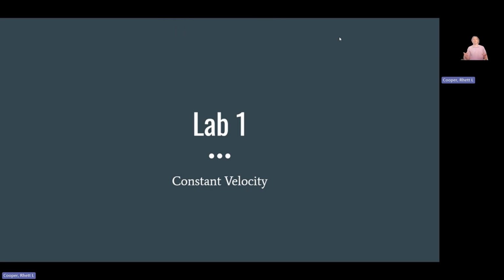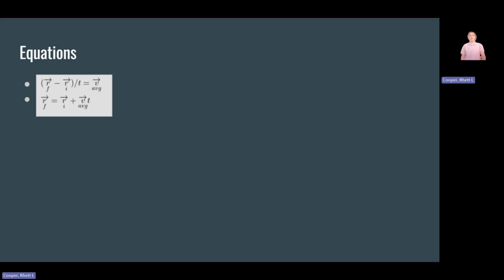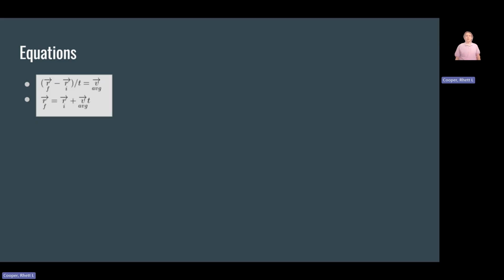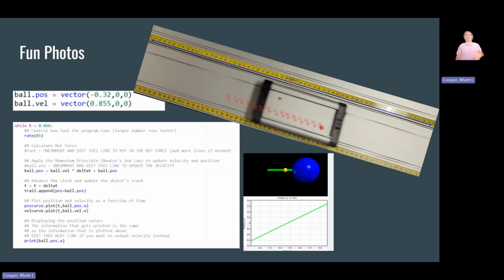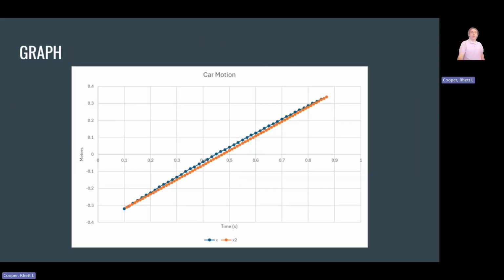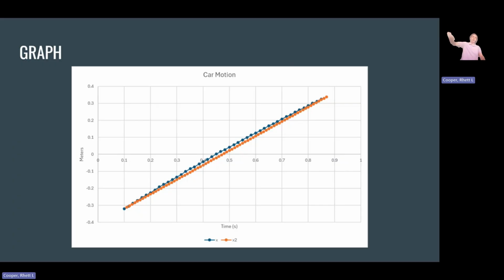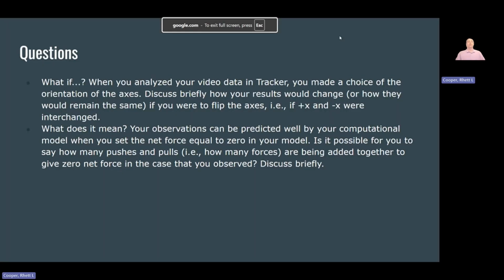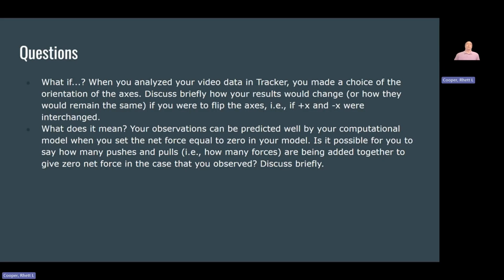2211 Lab 1 GT